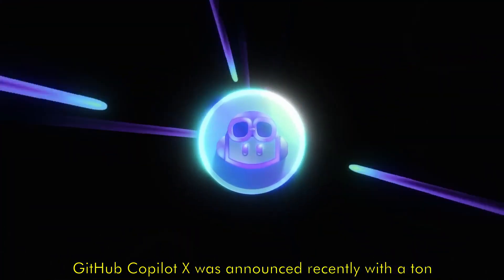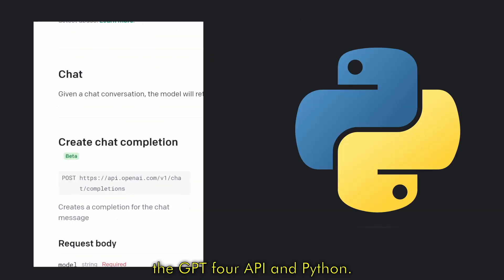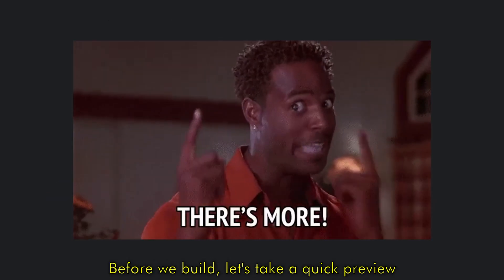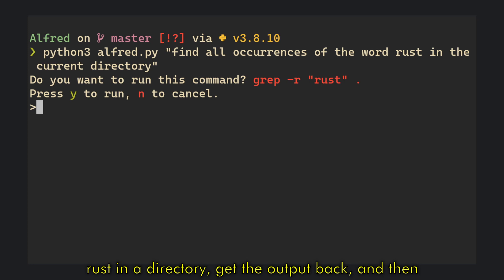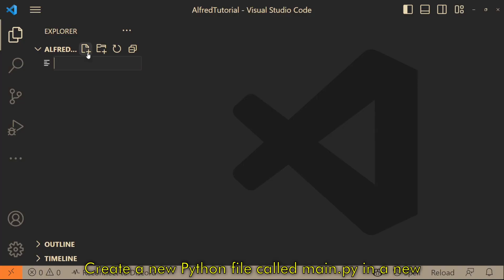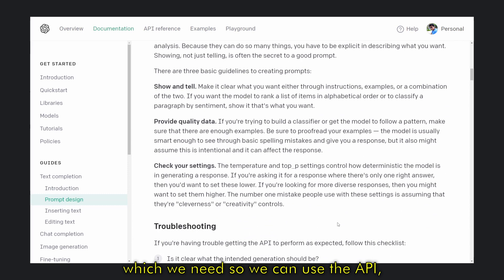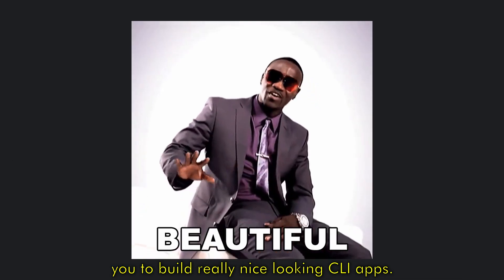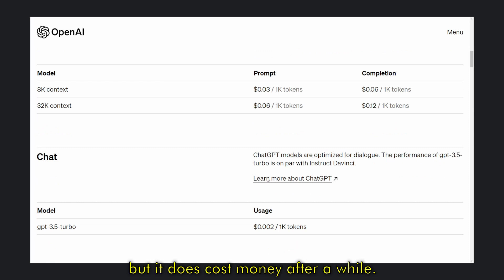I Built My Own AI Terminal Assistant With Python and GPT-4 | GPT-4 + Python Tutorial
GitHub Copilot X was announced recently with a ton of features, including a terminal assistant that helps you write shell scripts you don’t know how to or don’t want to. We’re going to build it using the GPT-4 API and Python. If you don’t have GPT-4 API access, you can use the GPT-3.5 API as well. It might just be a little worse quality. Before we build, let’s take a quick preview of what the finished product looks like. You run the script passing in a flag with what you want to do, like find all instances of the word rust in a directory, get the output back, and then decide whether or not you want to run it. Once you run it, your dreams will come true, so let’s start building.

I'm a second year at Georgia Tech majoring in Computer Science. On this channel, I make videos related to machine learning and programming, lifestyle vlogs, productivity tip videos, and more!